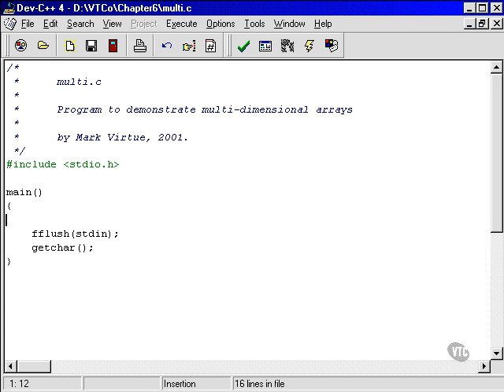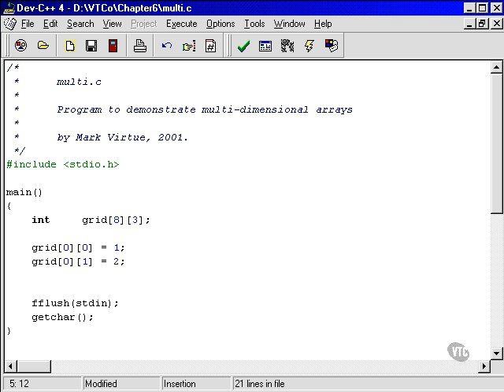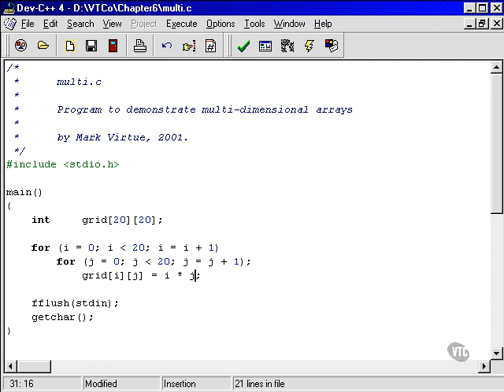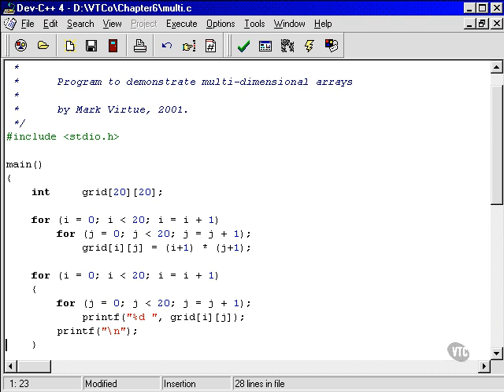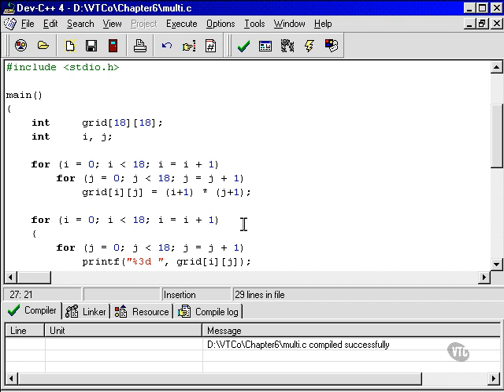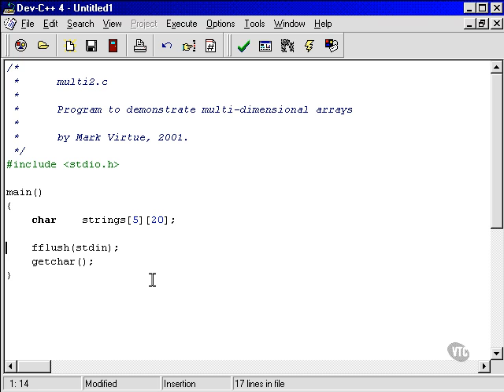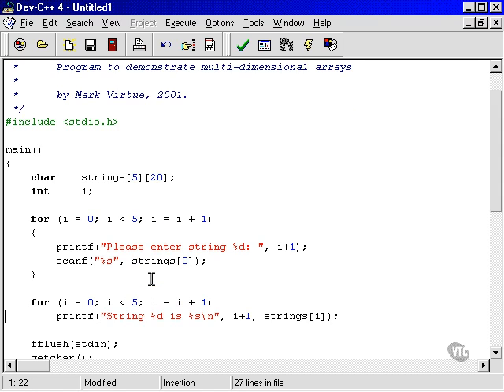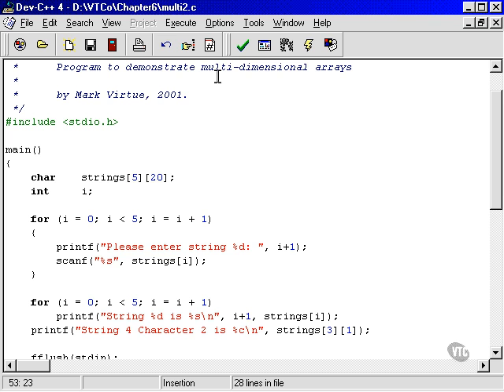Tutorial of C programming part 41